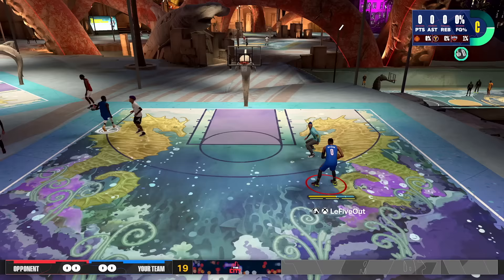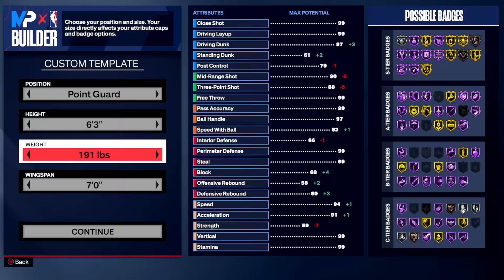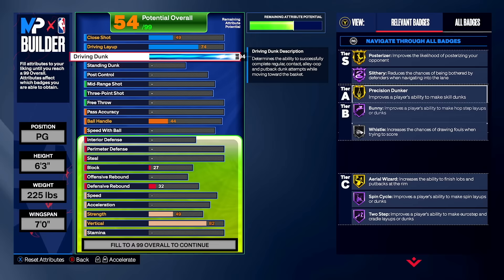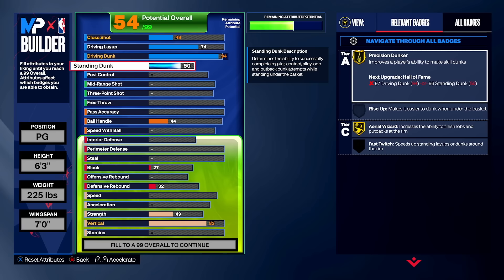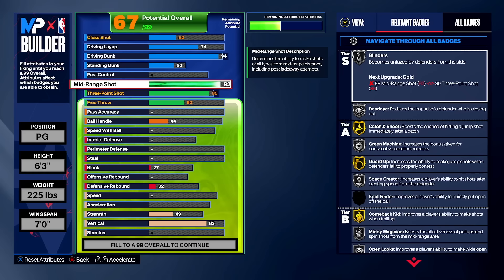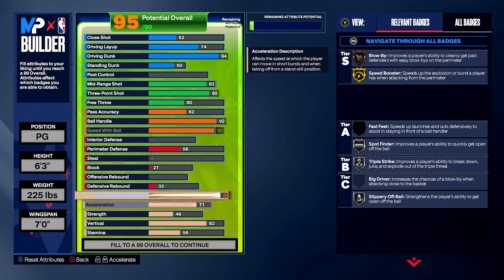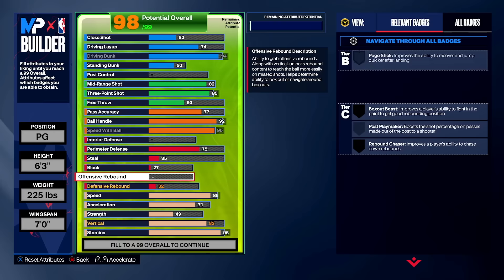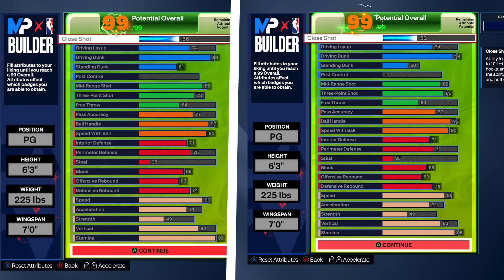PRIME RUSSELL WESTBROOK BUILD - TRIPLE DOUBLE DEMIGOD BUILD NBA 2K24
Thank you PrizePicks for sponsoring this video. and use code JOEKNOWS to get an instant deposit match up to $100.

🔥 Ready to dominate the virtual court and achieve those coveted triple-doubles? Join us in this in-depth guide as we break down the PRIME Russell Westbrook Build, a Triple Double Demigod that's making waves in NBA 2K24. Elevate your game, achieve greatness, and leave your opponents in awe.

🎮 Key Highlights:

🏀 PRIME Russell Westbrook Build Deep Dive
📈 Triple Double Demigod Attributes Unleashed
🚨 Strategies for Dominance in Every Game Mode
🔥 Unlock Devastating Moves for a Complete On-Court Arsenal